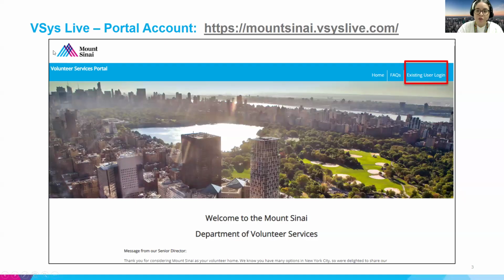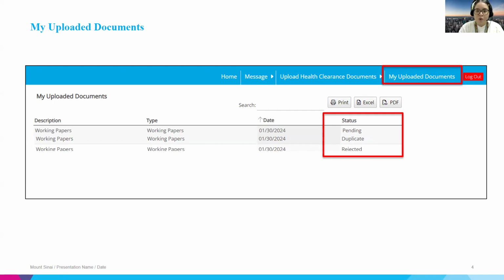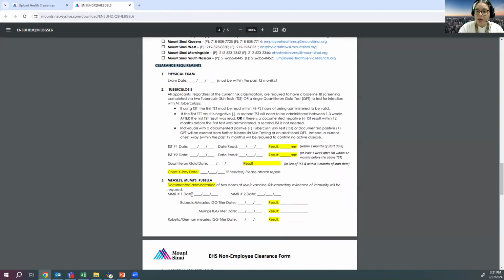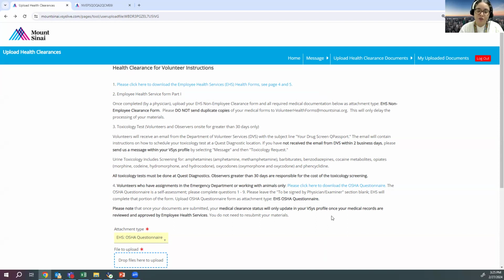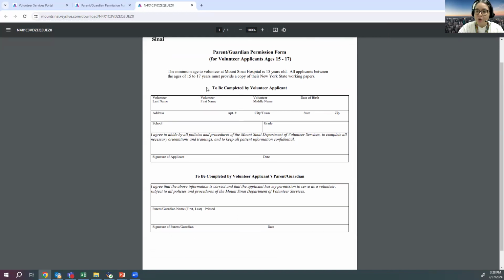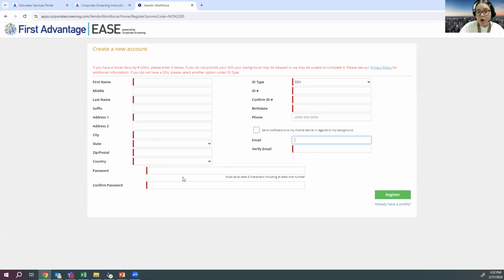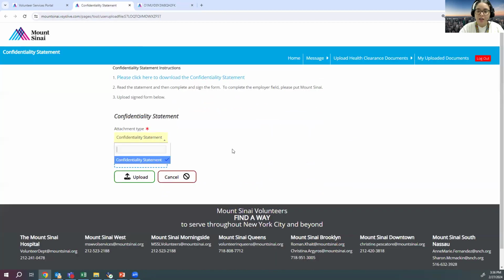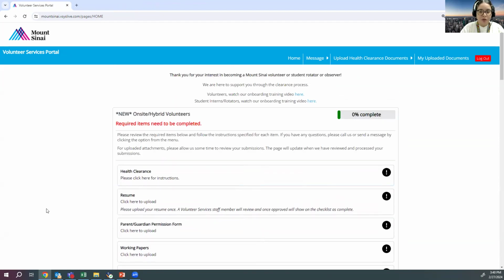High School Students Onboarding Info Session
Information on VSys portal account and the onboarding process for high school students